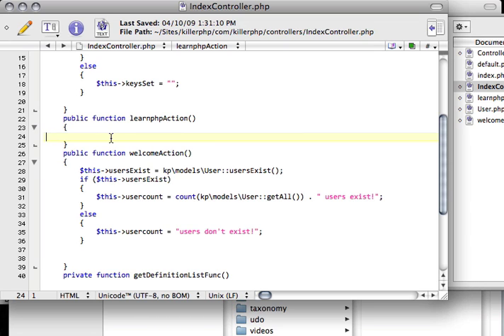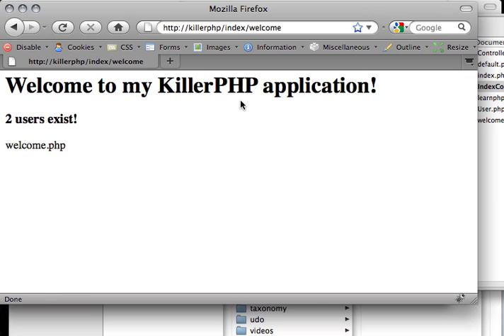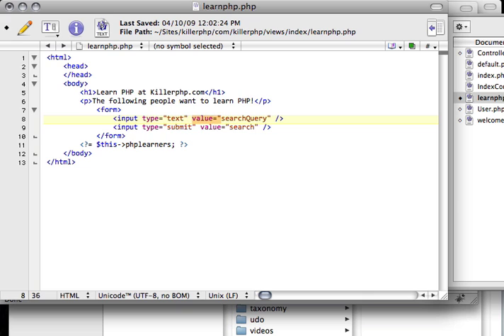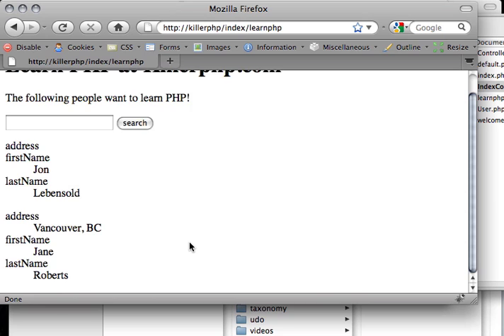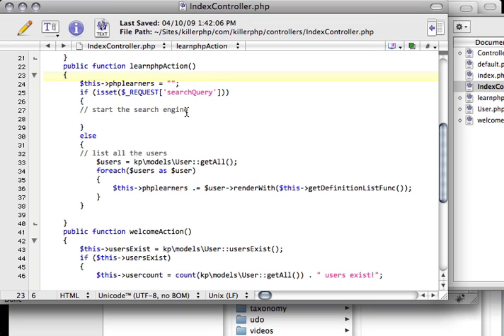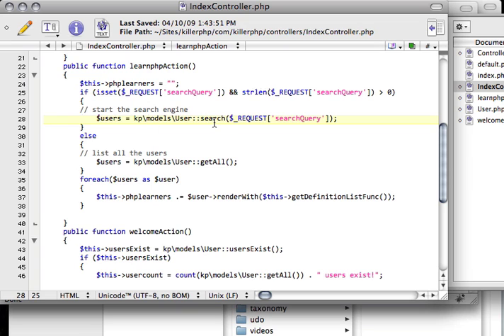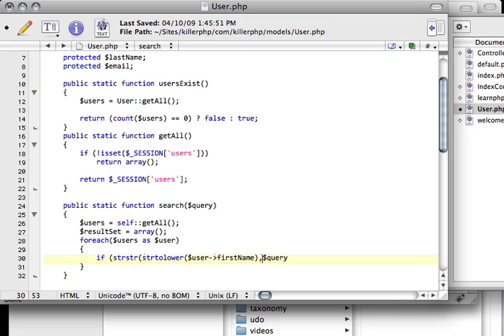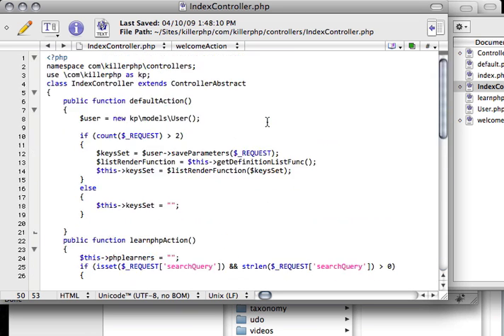kp11 control flow and writing a search tool in your models